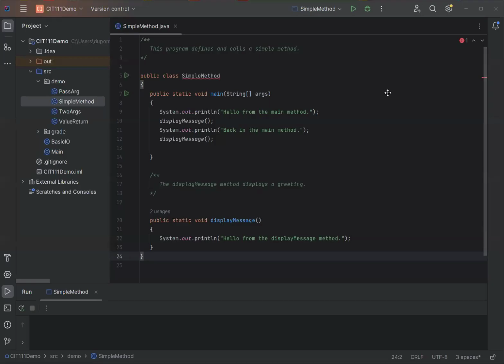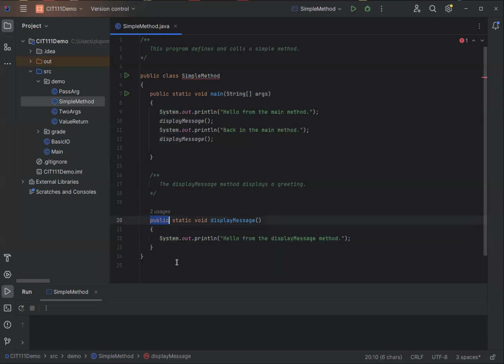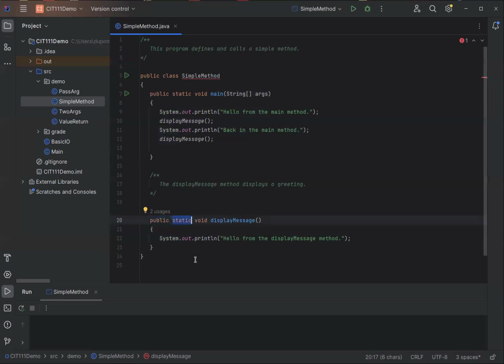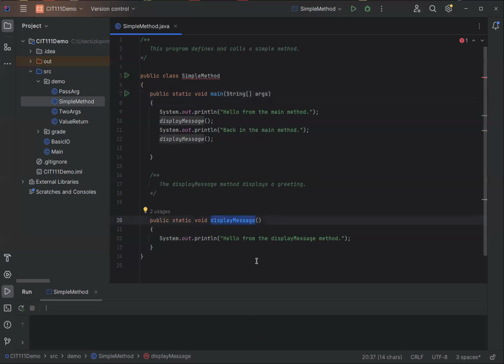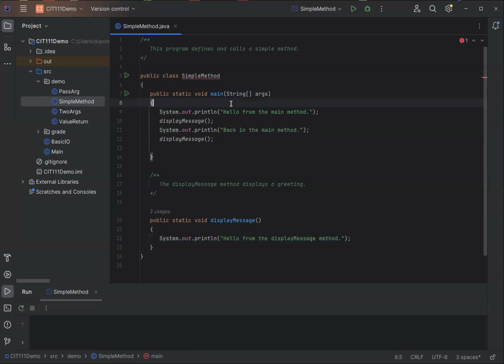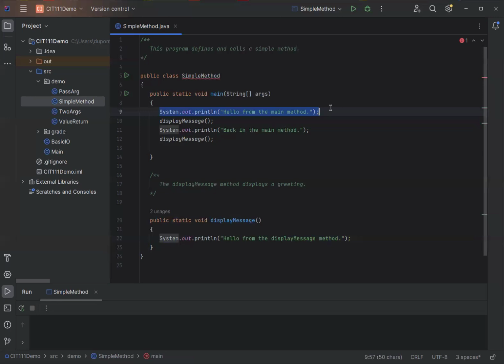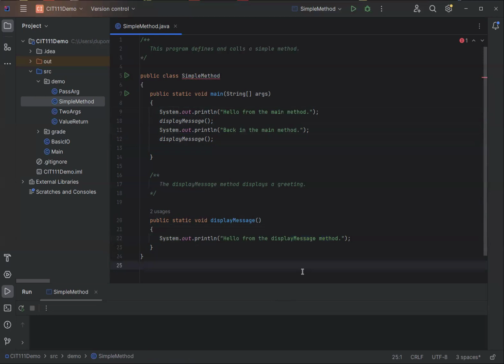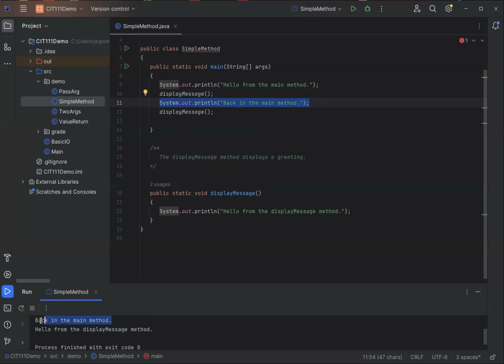Method 1 - Basic Method